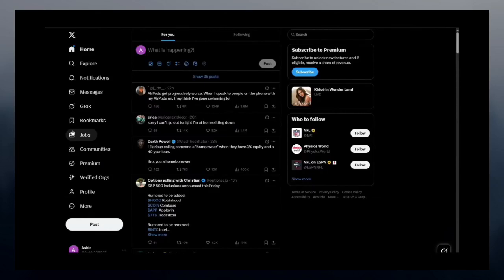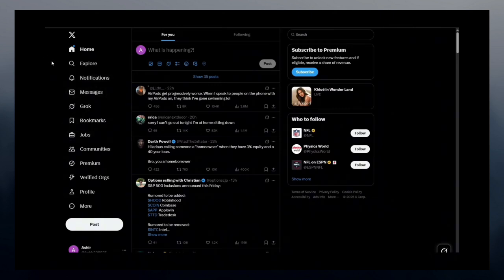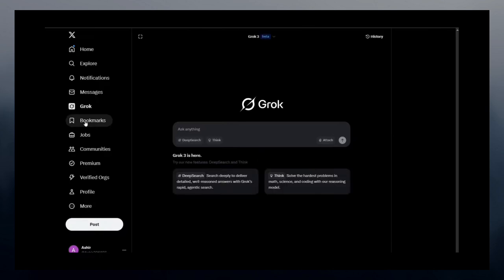How to Access & Set Up Grok AI on X (Twitter) – FAST & EASY in SECONDS!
Want to start using Grok AI on X (Twitter) effortlessly? This step-by-step guide is designed for you! Learn how to access and set up Grok AI quickly and easily, enhancing your Twitter experience with advanced AI capabilities. Whether you're looking to engage with innovative AI tools or streamline your social media interactions, this video will show you exactly how to get started with Grok AI on X.

📌 What You'll Learn:
✔️ How to access Grok AI on X
✔️ Step-by-step setup process
✔️ Tips for maximizing AI features on Twitter

Join us in transforming the way you use Twitter with Grok AI. By setting it up correctly, you’ll enjoy a more personalized and efficient social media experience. Don’t miss out on the opportunity to leverage cutting-edge AI technology directly within your favorite platform!